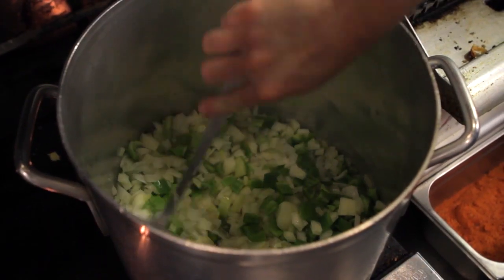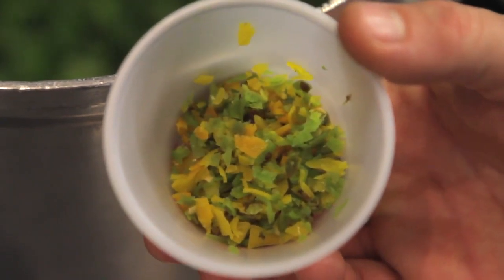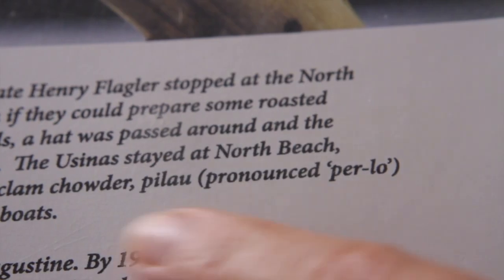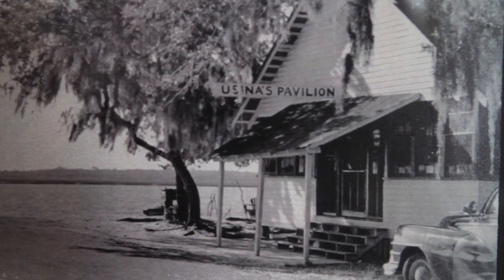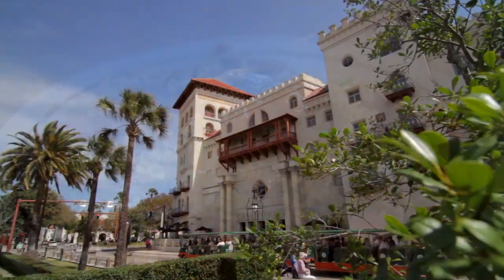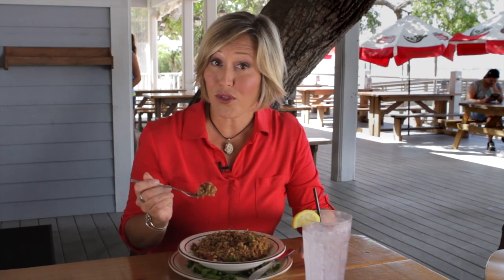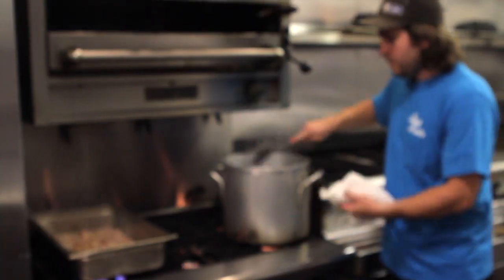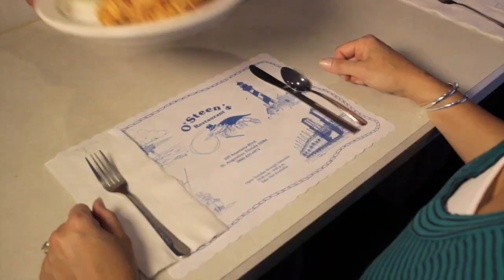Pilau, A Taste of St. Augustine's History, VISIT FLORIDA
Minorcan Pilau (Perlo) ~ One of the ancient city's culinary charms, Pilau- pronounced "Per-low," is a cultural dish introduced to St. Augustine in the 1800s by families brought to the new land from Minorca. The rice dish, seasoned with the sweetly-spicy Datil pepper, was served beachside to the likes of Henry Flagler and is still a favorite specialty at area restaurants today.